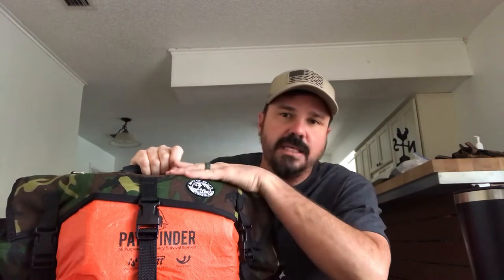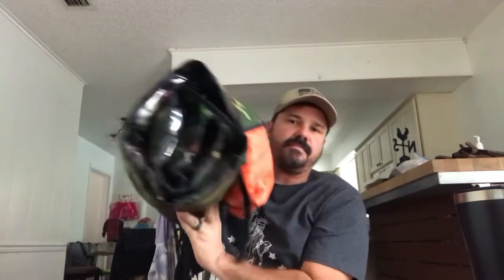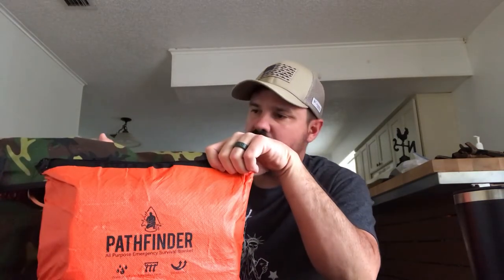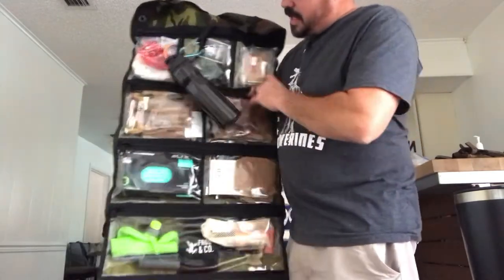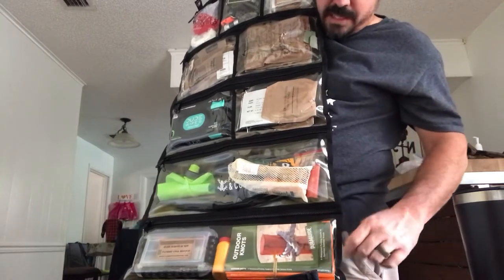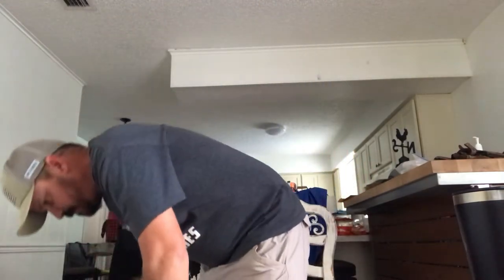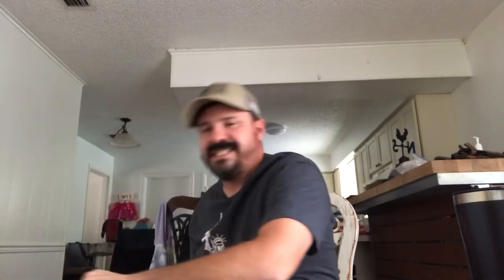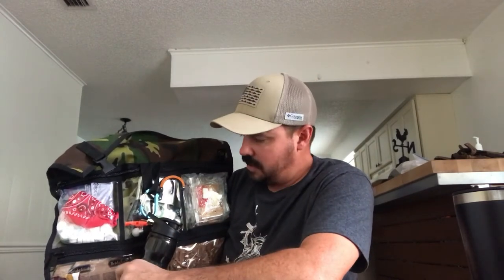Bugout Roll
Survival kit for vehicle